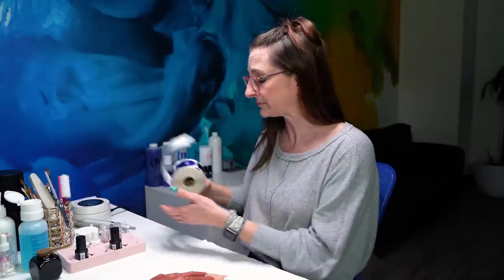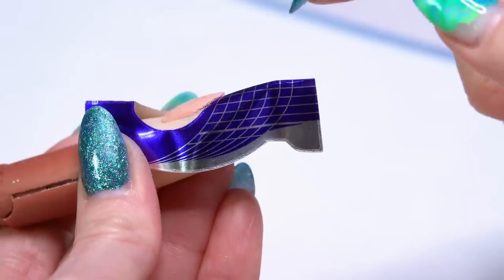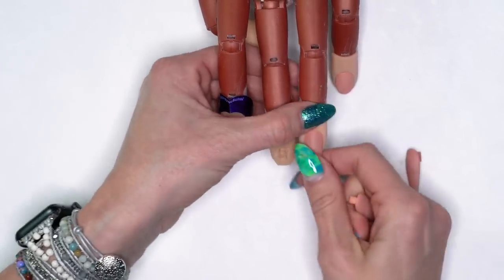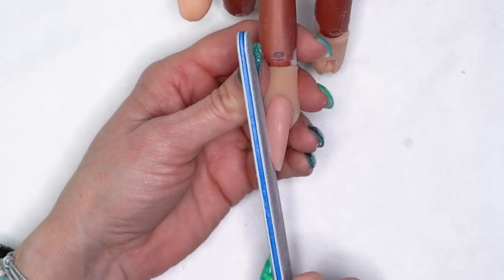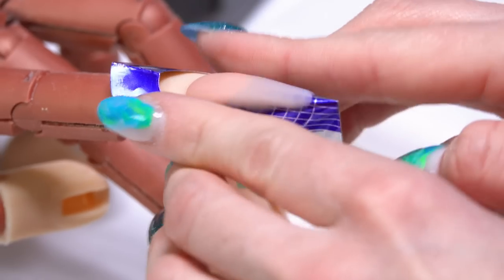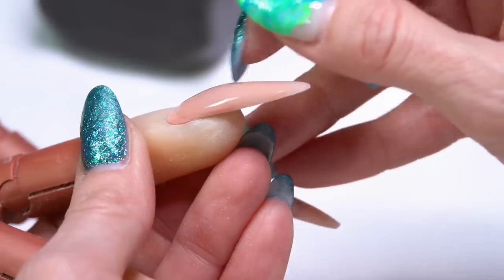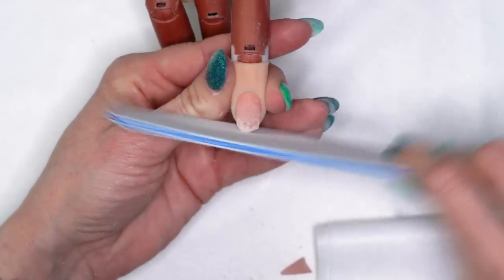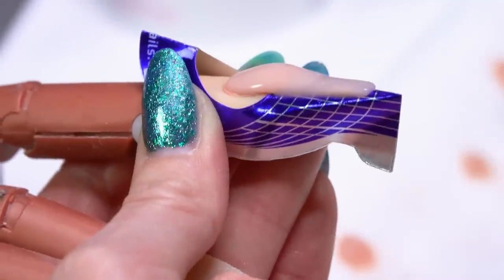Common Mistakes Beginners Make with Stiletto Nails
If you’re new to nails, you know just how challenging sculpting a perfect stiletto nail can be. Today Karen is going to walk you through how to sculpt a long thin nail with proper strength and structure.

00:00 - Intro
00:19 - Form Placement
05:46 - C-Curve
07:19 - Filing Wide Stilettos
10:36 - Pinching Semi-Dry Acrylic
13:54 - Maintenance Fill, Rebalance, and Clip Off Reapplication